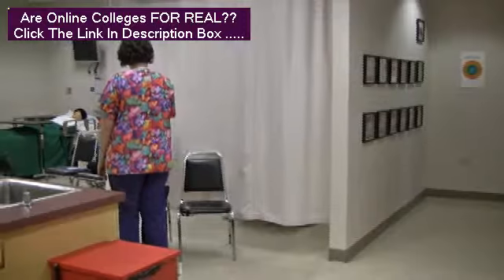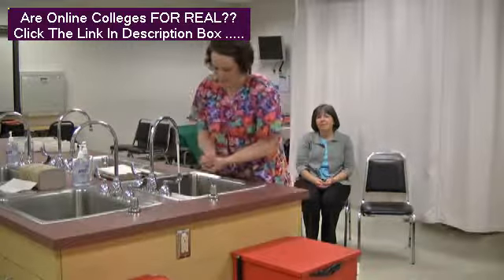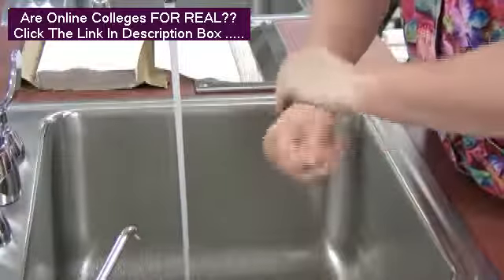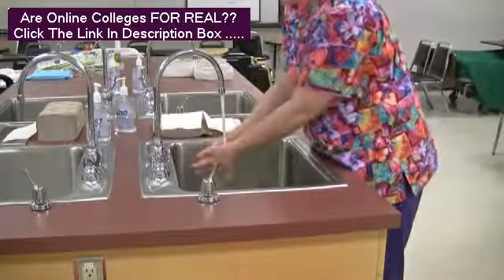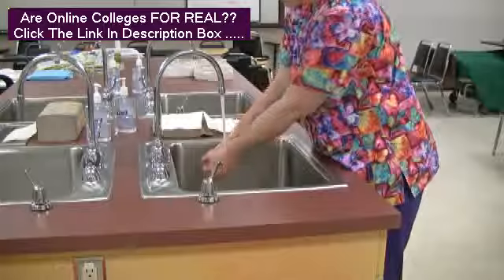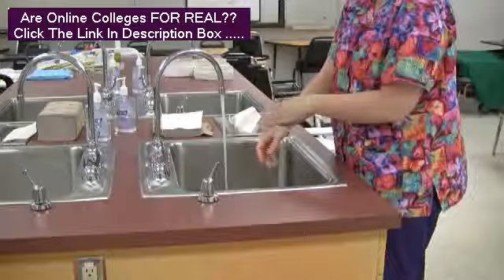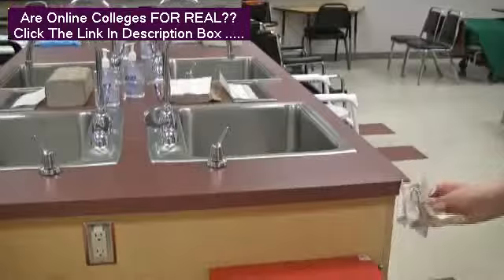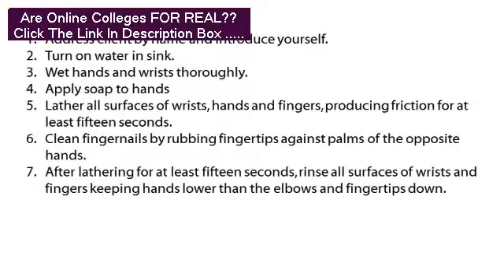Online college commercial song